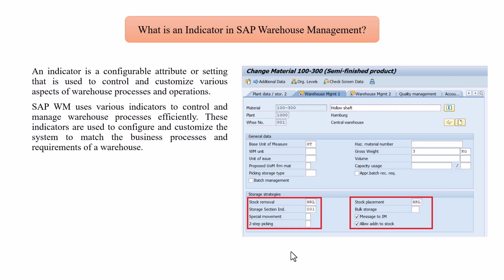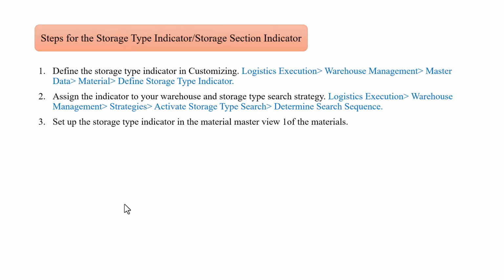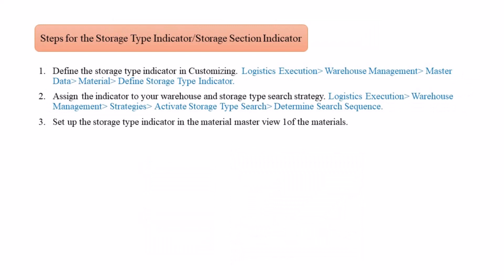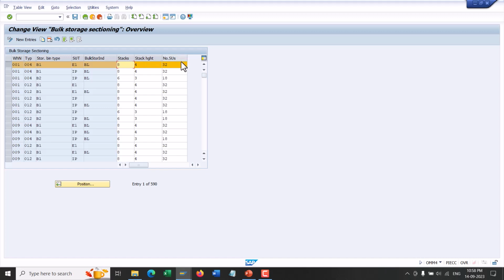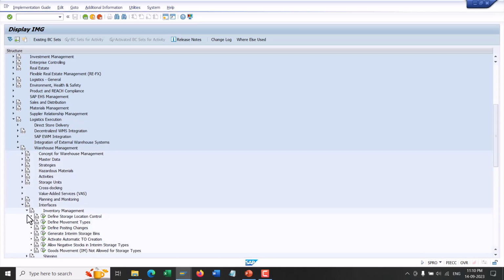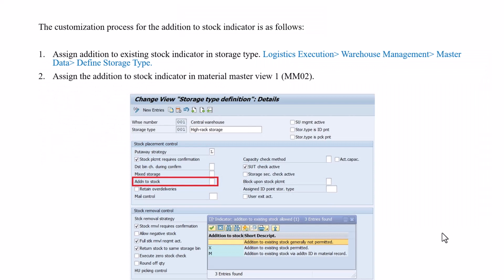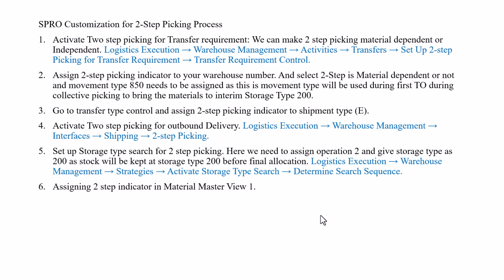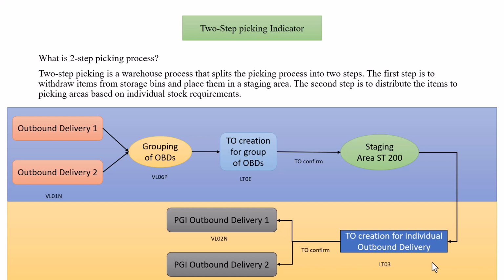Different Types of Indicators in SAP Warehouse Management.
1. What is an Indicator in SAP Warehouse Management?
2. What are different indicators available in SAP Warehouse Management?
• Stock Type Indicator
• Storage Section Indicator
• Bulk Storage Indicator
• Special Movement Indicator
• Allow Addition to Stock Indicator
• 2-Step Picking Indicator
3. What customizing we have to do in sap system for these indicators?
4. What is the benefits of using these indicators in warehouse process?